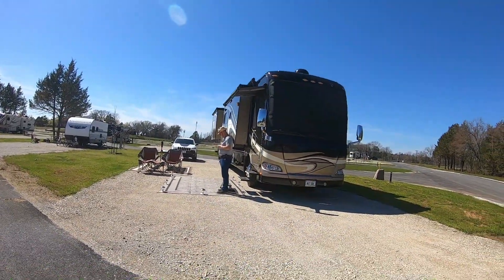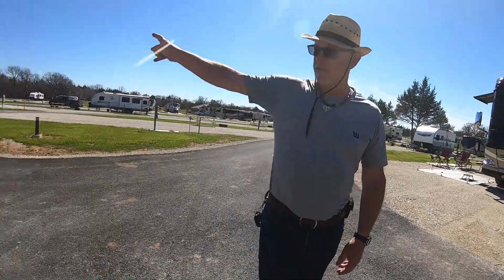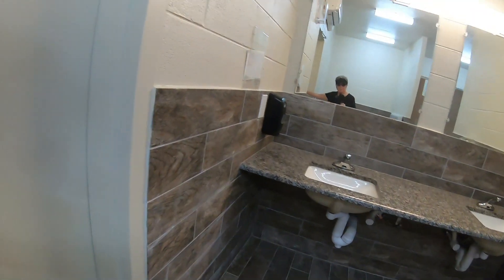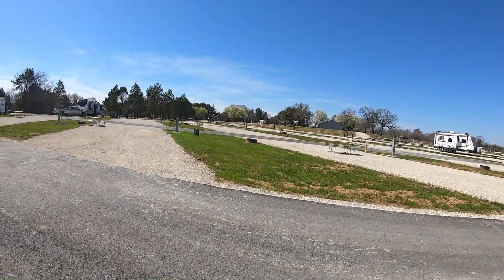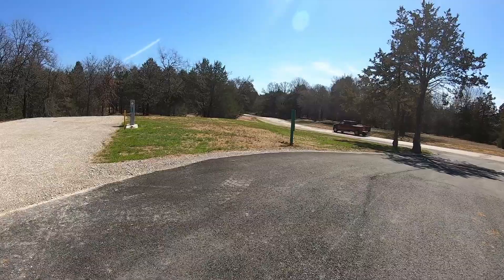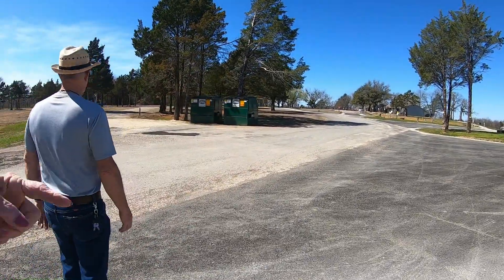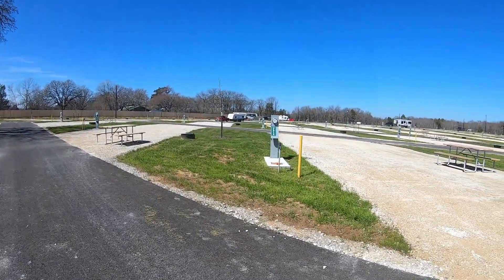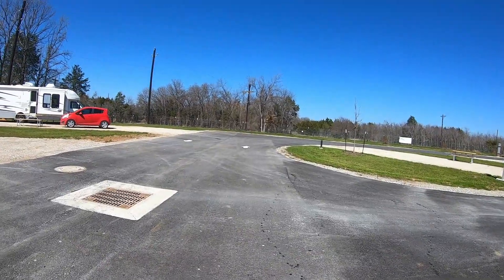Episode 159 - Lake Texoma, Texas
This trip to Thousand Trails Lake Texoma, the new section is opened up with lots of full hook up back-in as well as pull-through sites. It includes a new playground for the kids, gated storage area and new restrooms, and showers. Although not included in this video, we got to attend the ribbon cutting for the new section as well as attend a movie night. We went back to the Pelican Landing community, marina, as well as explore other areas around the camp ground.
We met Charlie and Rose, a couple from Iowa, and they have become great friends allowing us to teach them some new games. They also joined us at Lake Tawakoni where we watched a few of the Iowa Hawkeyes games in the NCAA women's basketball tournament which was very exciting.